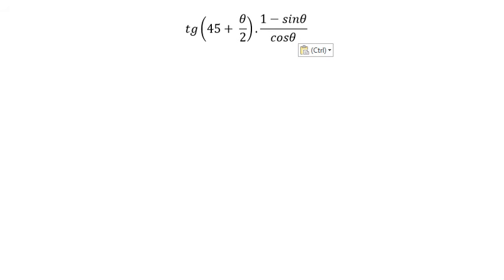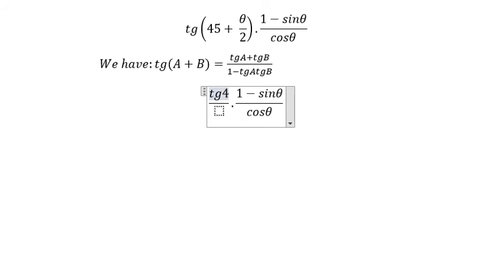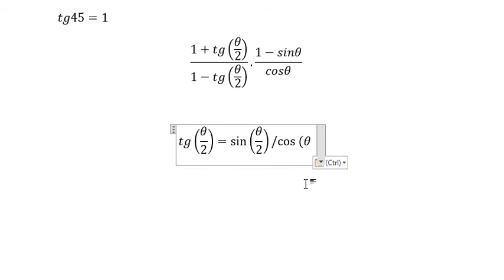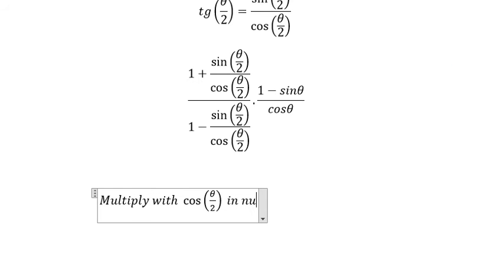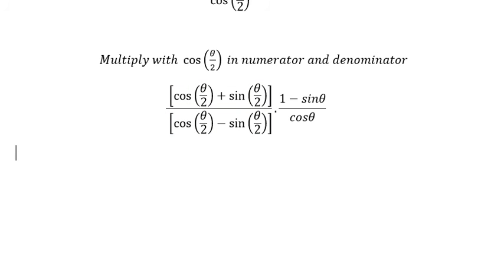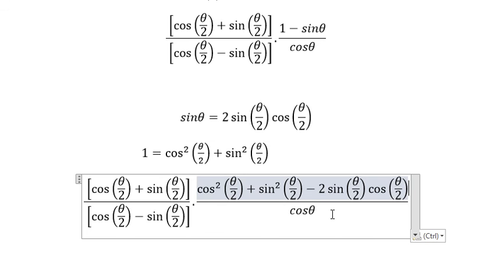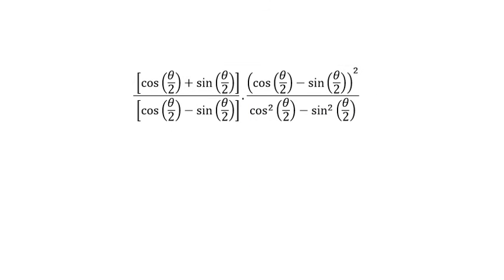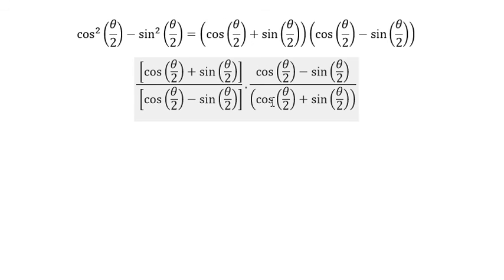Trigonometry Help: Technique to simplify the equation and how to solve it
Here is the technique to answer this trigonometry and how to solve them in here